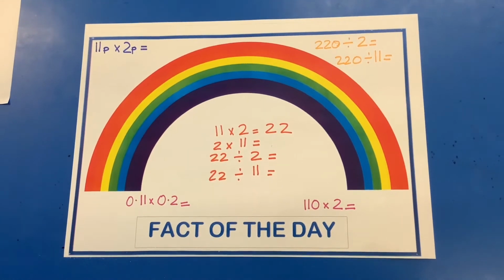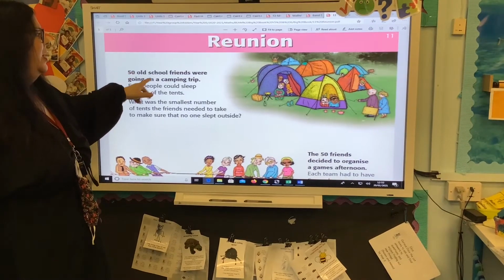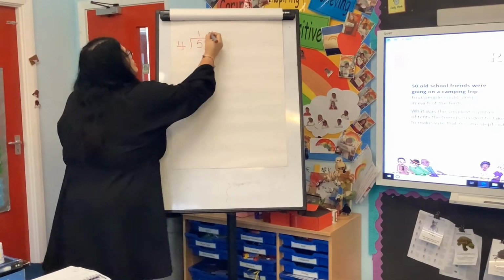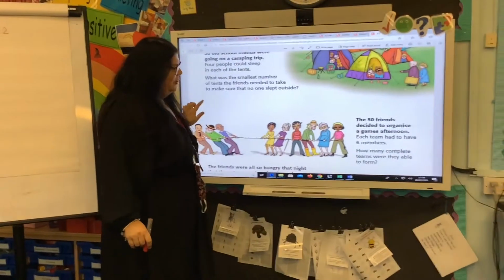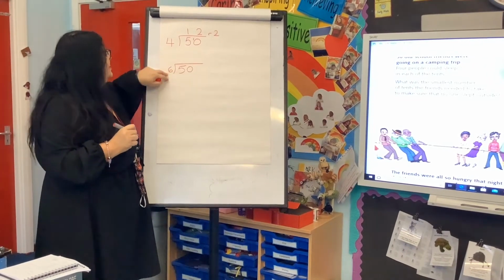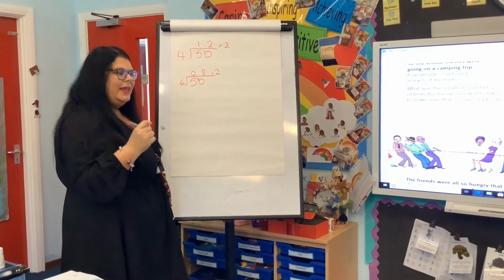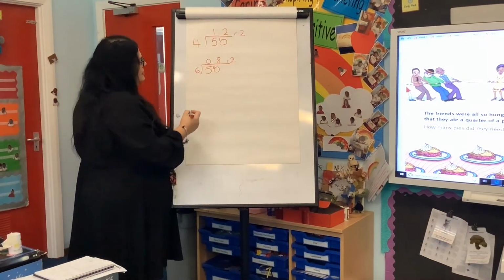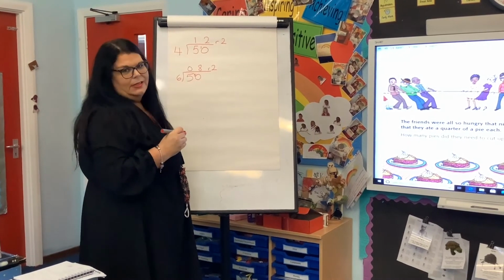Maths Y5 280121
Can you solve word problems involving division?